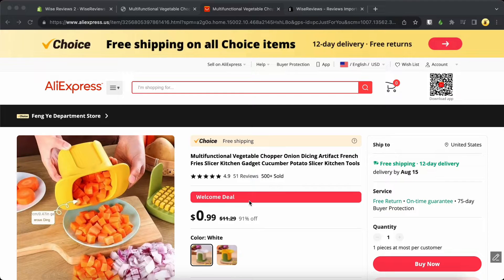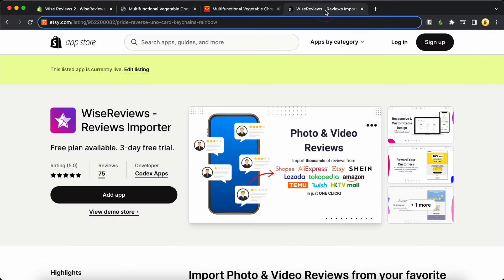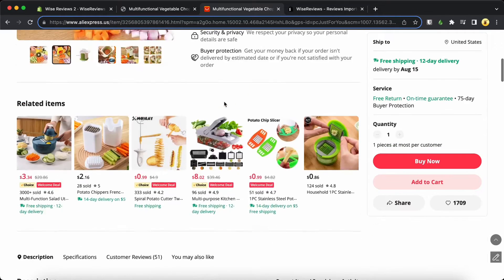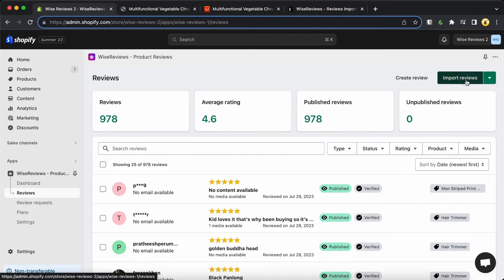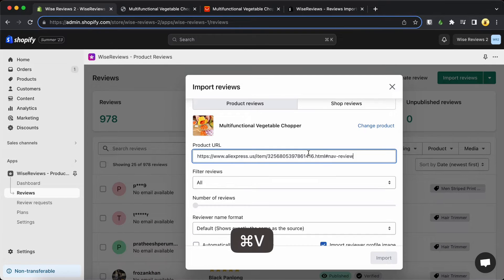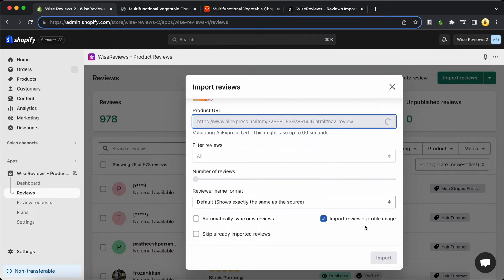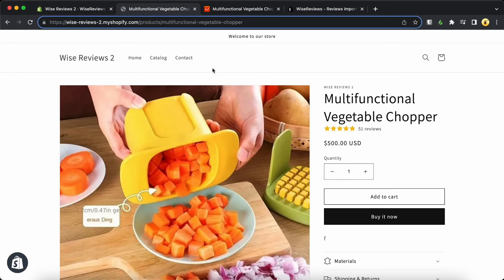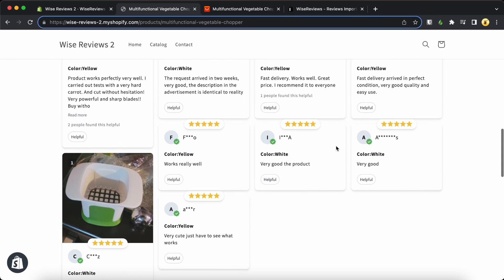How to import AliExpress reviews to Shopify 2025 (Fast & Easy method)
This video demonstrates the process of importing reviews from AliExpress to Shopify using Wise Reviews - Reviews Importer. It's a simple step. Just copy the URL and click the import button.